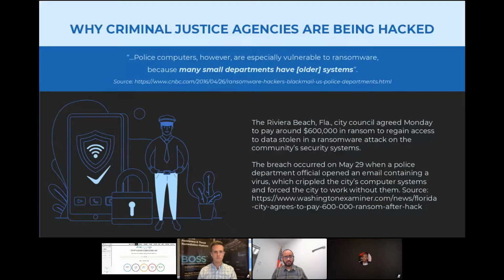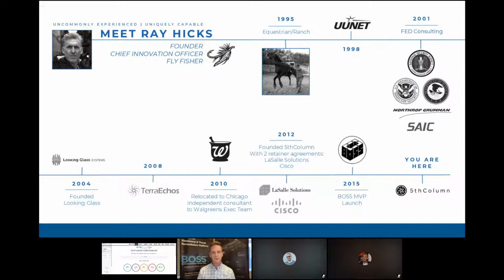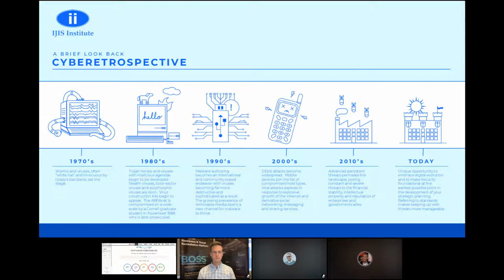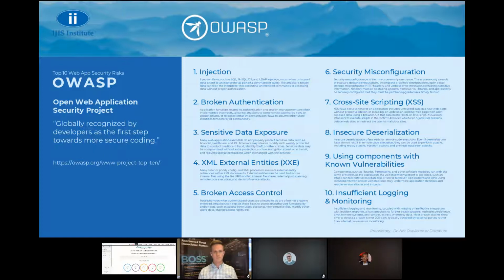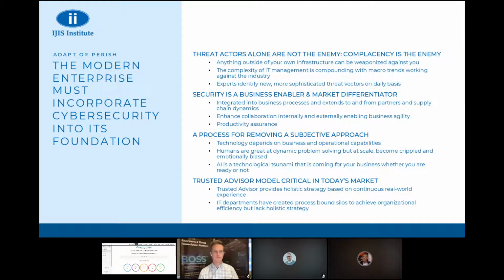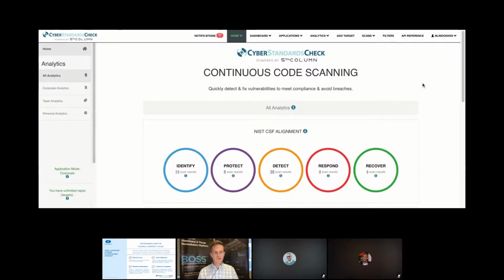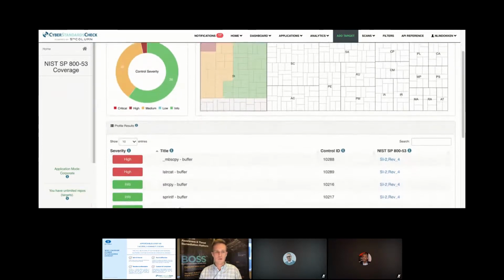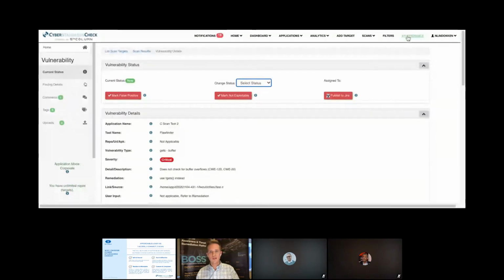Cyber Standards Check Introductory Webinar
The digital world is different from that of the physical. It's much easier for a threat actor online to surveil and infiltrate your virtual infrastructure than it would be to penetrate a physical location. However, we often knowingly leave our virtual backdoors wide open. That's why it is critical to take the necessary steps to ensure your agency/company's cyber defenses aren't lacking.

The IJIS Institute now offers a standards-based vulnerability scanner as part of the Springboard Certification program. CyberStandardsCheck (CSC) is a turnkey vulnerability that instantly identifies bugs in web and mobile applications with easy to understand recommendations on how to fix them. CSC even integrates with JIRA to ensure those bugs are assigned and dealt with before it is too late.

Join IJIS and representatives from 5th column for an informative webinar to discuss the importance of threat and risk management for ALL entities in both the public and private sector. This webinar will include an overview of the criticality of cyber security through first-hand experiences of those who have dealt with a cyber breach, discussing the importance of adhering to standards frameworks in order to stay safe and compliant, and a high-level demo of the CyberStandardsCheck tool.